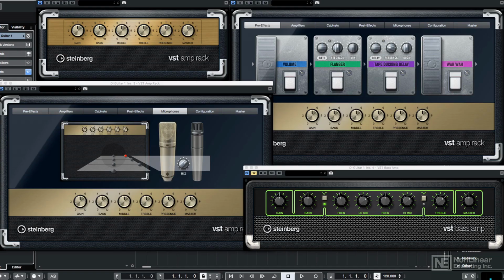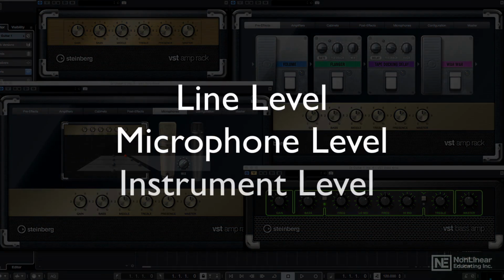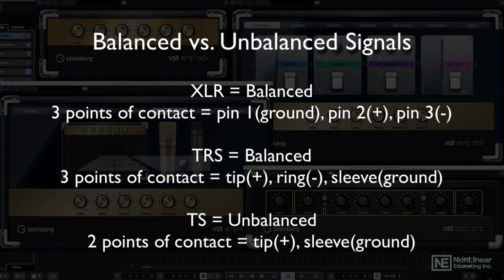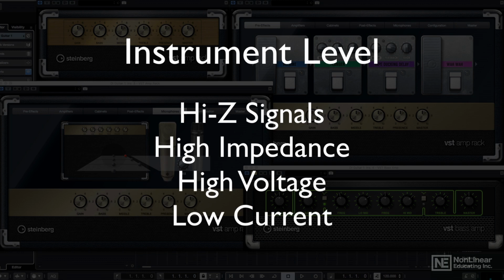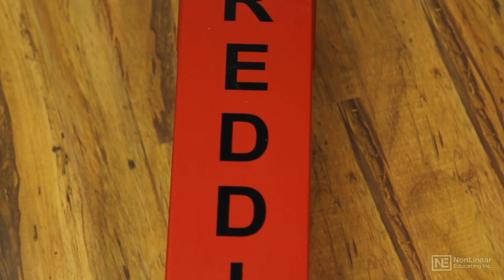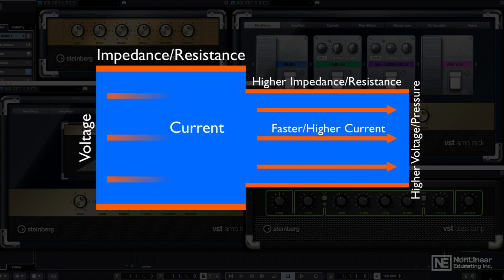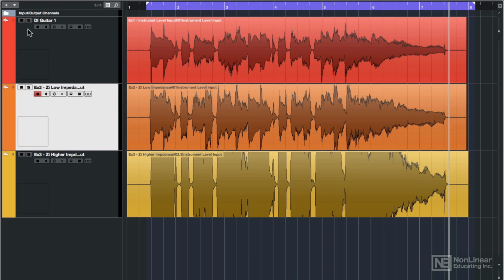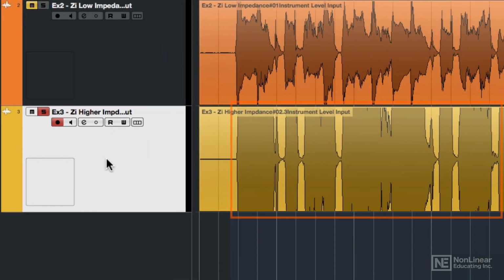Cubase 10 501: Studio Series - Recording Guitars - 2. Direct Input Signal Levels and Impedance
Cubase 10 501: Studio Series - Recording Guitars by Joshua Carney
Video 2 of 25 for Cubase 10 501: Studio Series - Recording Guitars

Recording guitar is both an art and a science... the trick is to achieve the perfect blend between the two! In this advanced course, Cubase expert Joshua Carney shares the creative and technical secrets you need to know to record great guitar tones and edit perfect takes... every time!

Joshua starts the course by covering important technical concepts you need to understand, such as DI, signal levels and impedance. He demonstrates how to record and edit DI electric guitars, and he explains how to get the exact tone youre looking for using Cubases extensive list of modelled amps, cabs, mics and pedals. Recording and editing bass is also explained and demonstrated.

All the different microphone types (dynamic, ribbon and condenser), polar patterns, and miking techniques are covered in depth. In a mic shootout, Joshua demonstrates various microphone brands and models, and he shares tips to help you pick the best mic for the job. You also learn about reamping, signal flow, recording acoustic guitar and a lot more!

Whether youre recording in a studio or at home, this advanced course by pro engineer Joshua Carney is guaranteed to take your Cubase guitar recording skills to that next level!